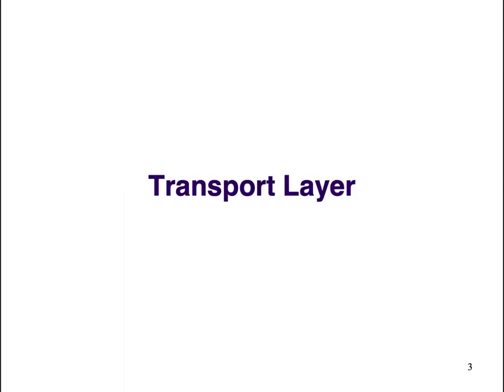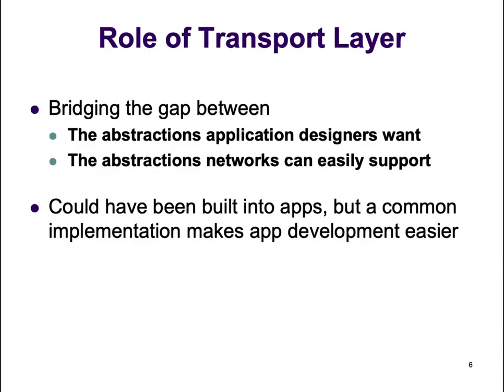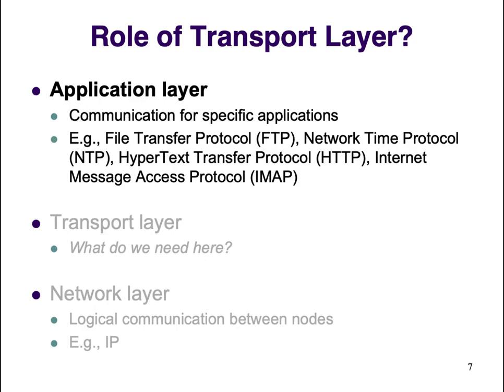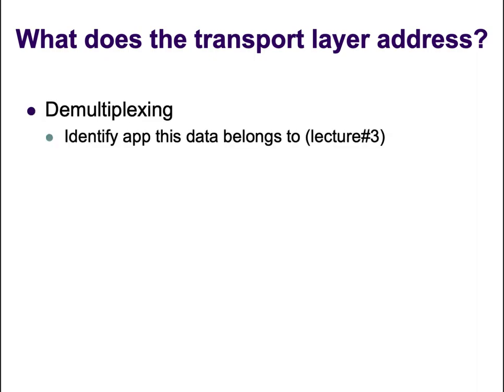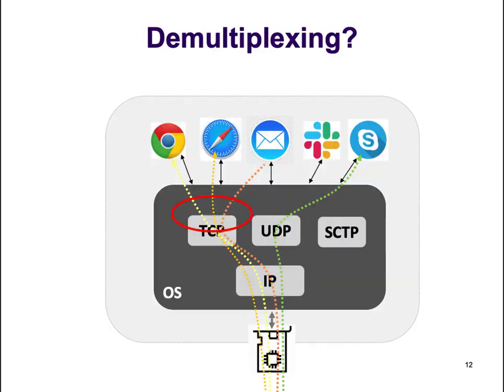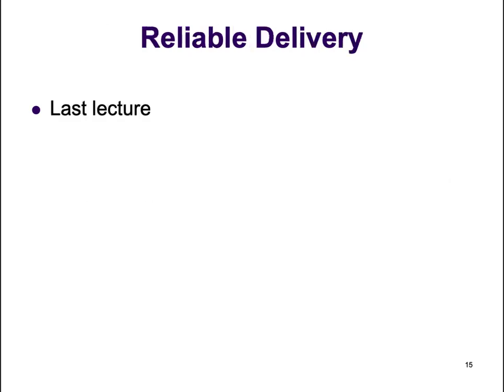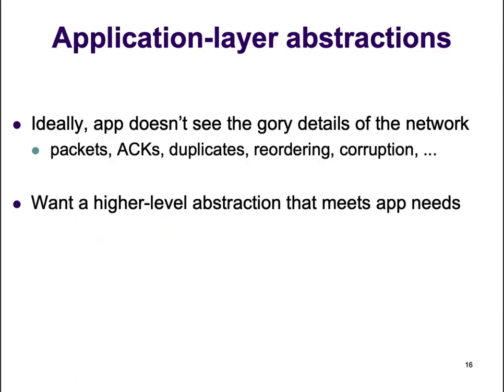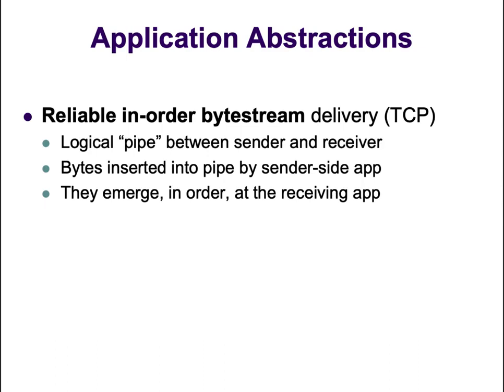CS168 14 000